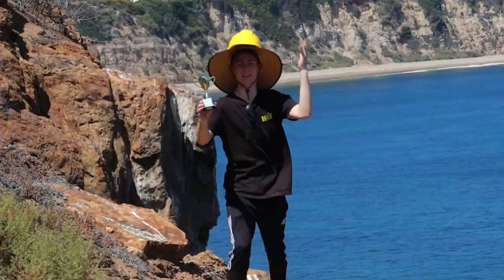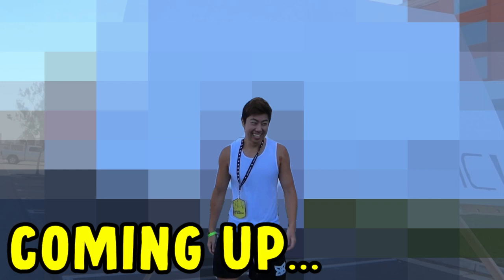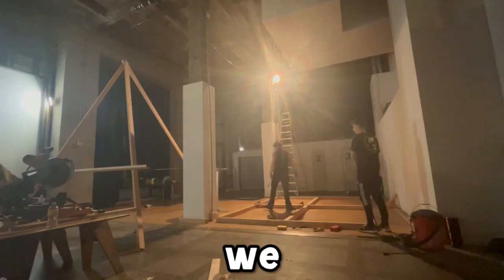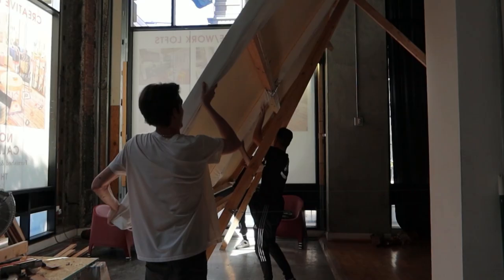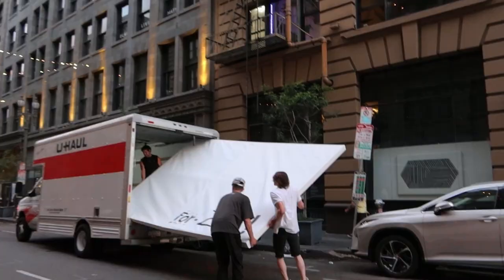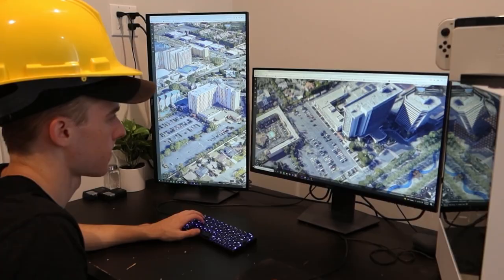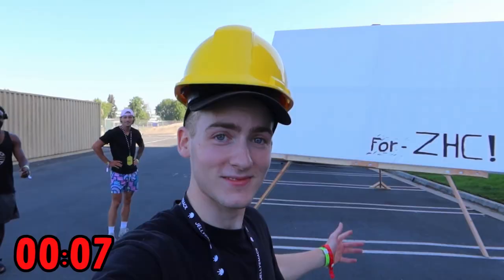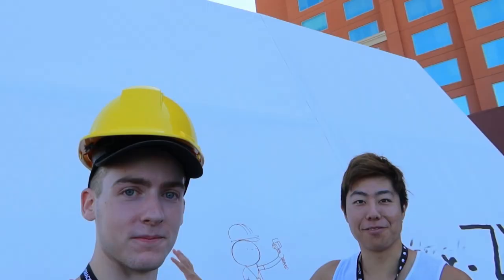I Surprised ZHC w/ World's Largest Art Canvas!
In this video, I built a GIANT art canvas for @ZHCYT!

I have been watching ZHC for years now and when I heard he was coming to VidCon, a convention for Youtubers like Mr.Beast, Airrack, and Matthew Beem, I knew this was my chance to build him the World’s Largest Art Canvas. I’ve seen Youtbers build crazy big stuff in the past like, I Built Iron Man Using 100,000 Legos or I Surprised MrBeast With A Custom House, and it always looked like an insane challenge! So we made it happen!

Not Surprised Charli D'Amelio With 20 Custom iPhones, But I Built Bella Poarch A GIANT Stuffed Animal, But I Built Ryan Trahan A Giant Penny, But What Happens If You Hire 100 Bodyguards, But Could You Survive On Mars, I Built MrBeast a Giant Chocolate Bar, I Surprised MrBeast With A Custom Boat, I Customizing 100 Houses For The Homeless, or any other video like Matthew Beem, Airrack, ZHC, Ryan Trahan, ZHC Crafts, Dylan, Dude Perfect, Faze Rug, or the Mr.Beast would make. This is a video where Luke Kirchhoff (aka Luke Kirchhoff) Surprises ZHC with the World’s Largest Art Canvas to surprise ZHC with something he will never forget!